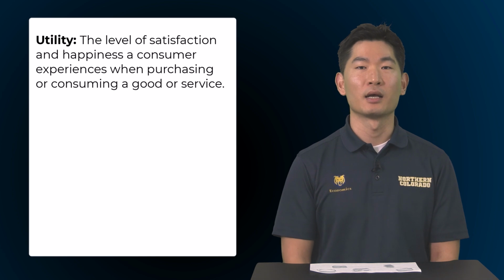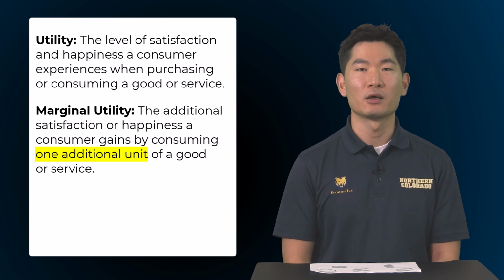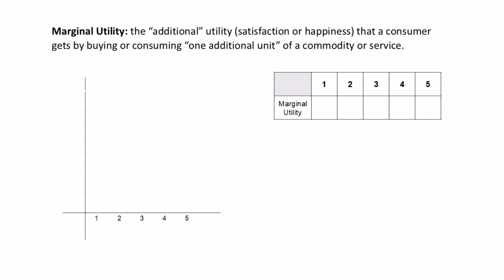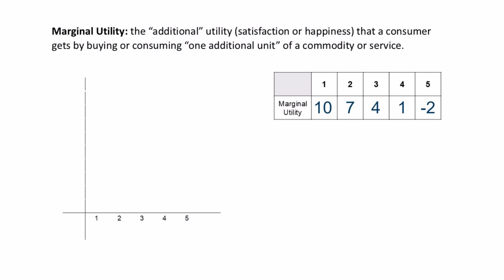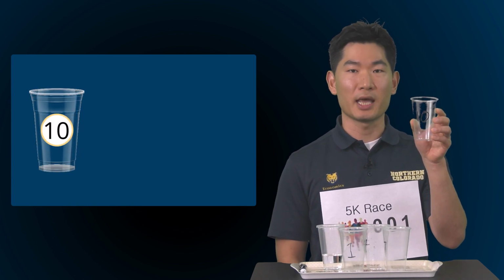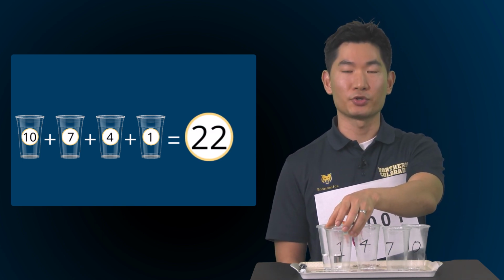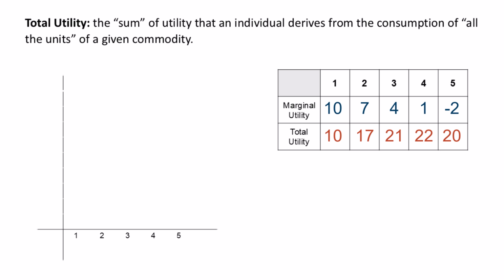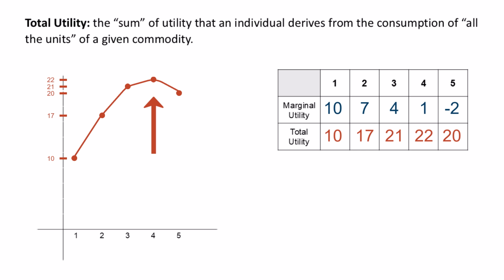Consumer Choice: Marginal Utility and Total Utility